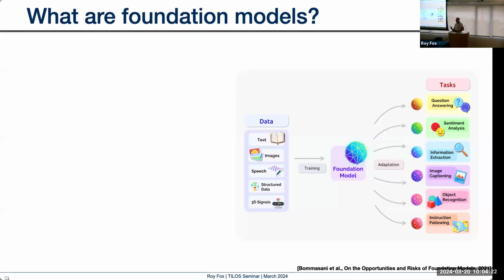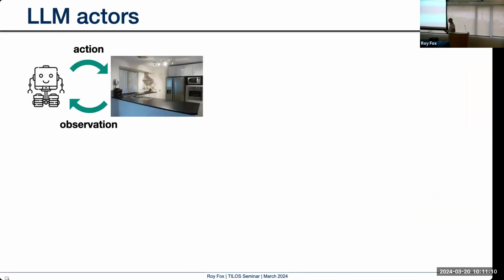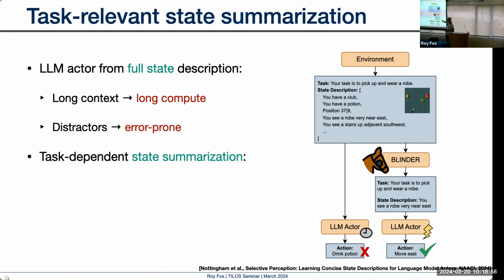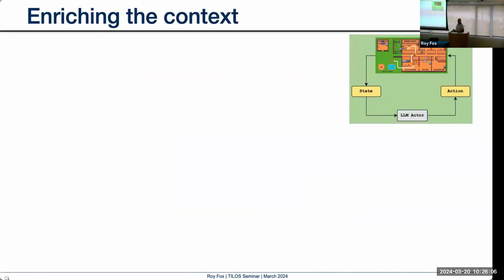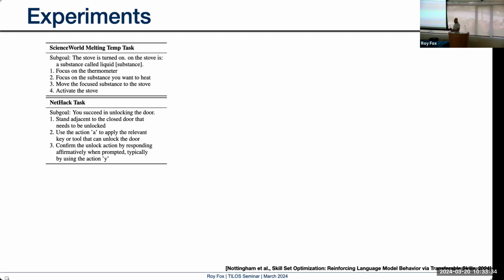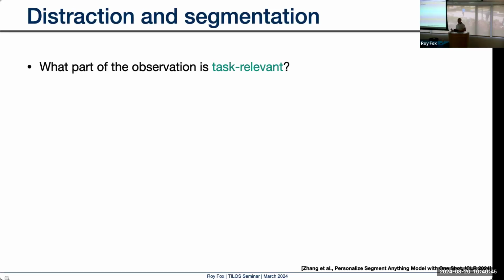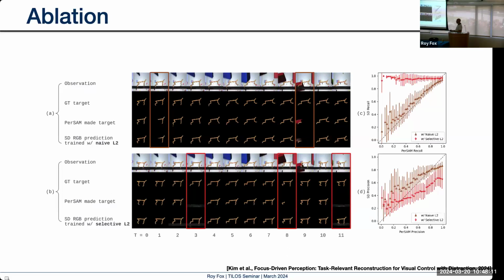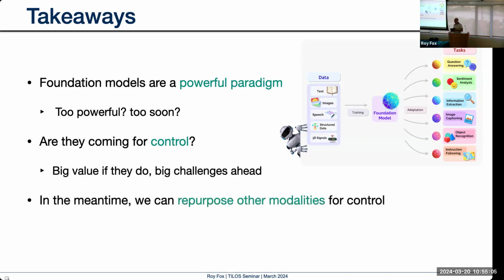TILOS Seminar: How Large Models of Language and Vision Help Agents to Learn to Behave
TITLE: How Large Models of Language and Vision Help Agents to Learn to Behave

SPEAKER: Roy Fox, Assistant Professor and Director of the Intelligent Dynamics Lab at UC Irvine

ABSTRACT: If learning from data is valuable, can learning from big data be very valuable? So far, it has been so in vision and language, for which foundation models can be trained on web-scale data to support a plethora of downstream tasks; not so much in control, for which scalable learning remains elusive. Can information encoded in vision and language models guide reinforcement learning of control policies? In this talk, I will discuss several ways for foundation models to help agents to learn to behave. Language models can provide better context for decision-making: we will see how they can succinctly describe the world state to focus the agent on relevant features; and how they can form generalizable skills that identify key subgoals. Vision and vision–language models can help the agent to model the world: we will see how they can block visual distractions to keep state representations task-relevant; and how they can hypothesize about abstract world models that guide exploration and planning.

BIO: Roy Fox is an Assistant Professor of Computer Science at the University of California, Irvine. His research interests include theory and applications of control learning: reinforcement learning (RL), control theory, information theory, and robotics. His current research focuses on structured and model-based RL, language for RL and RL for language, and optimization in deep control learning of virtual and physical agents.